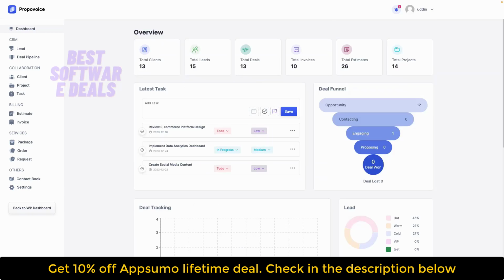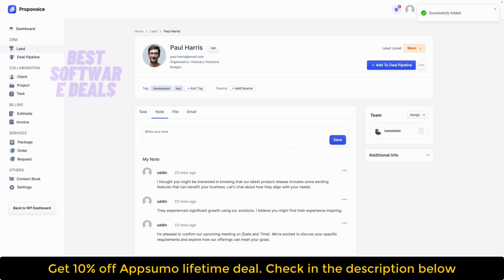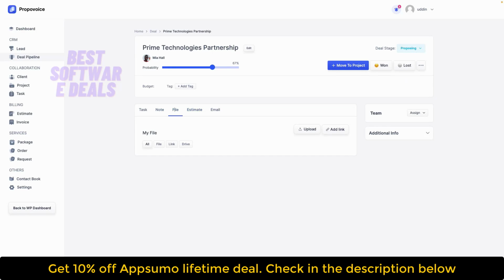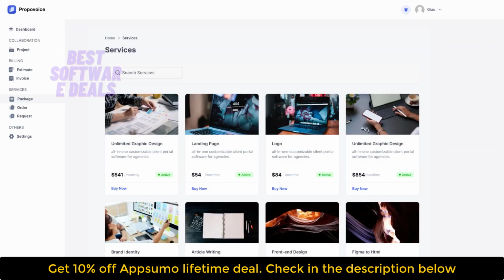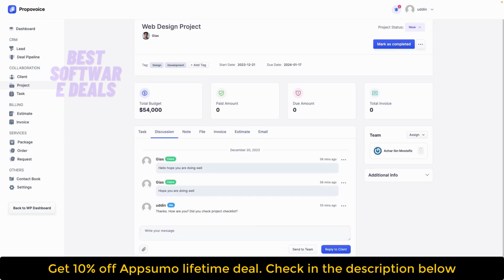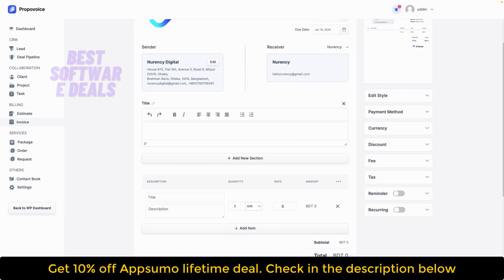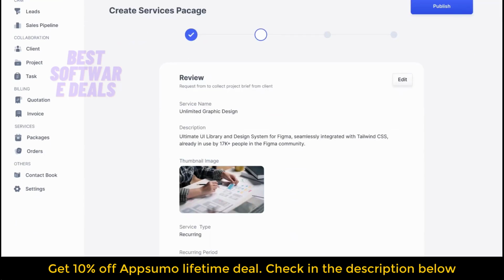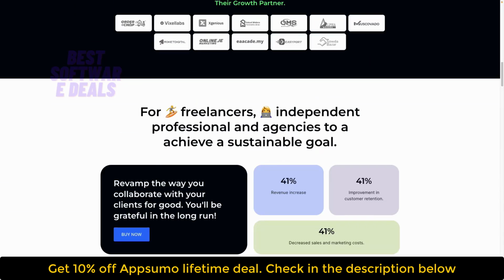Propovoice Lifetime Deal $69 & Propovoice Review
Looking for the best AppSumo deals? Check out the Propovoice appsumo lifetime deal for only $69 and find out why it's a must-have tool for your business!

In this Propovoice review, we'll cover all the features and benefits of this amazing lifetime deal. Don't miss out on this opportunity to improve your business and save money with the Propovoice appsumo deal!

Visit the  "Propovoice Appsumo lifetime deal" deal page.